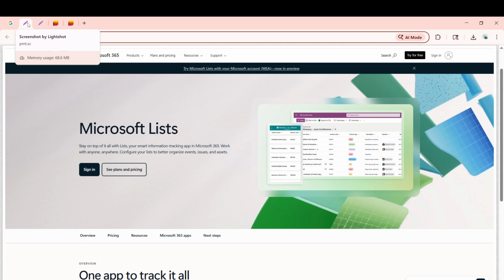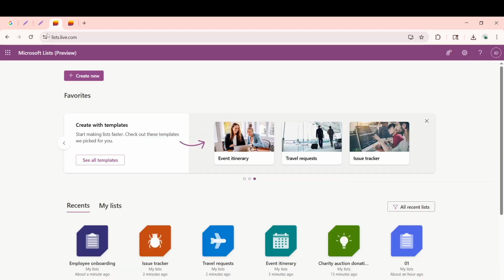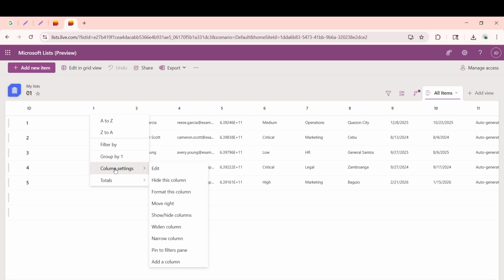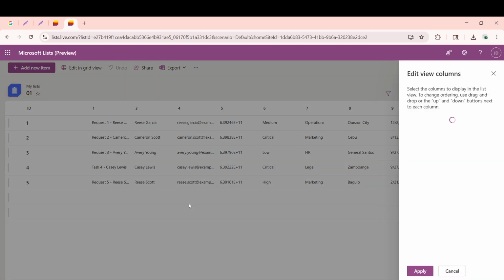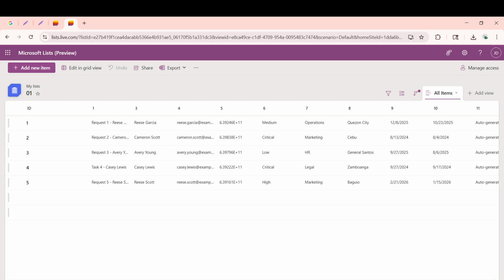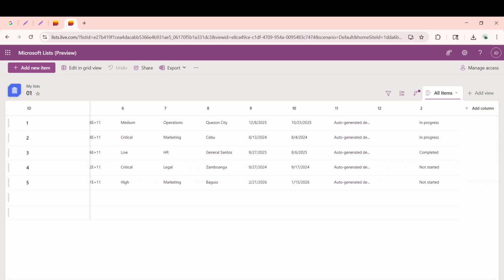How to Unhide a Column in Microsoft Lists [2026 Full Guide]